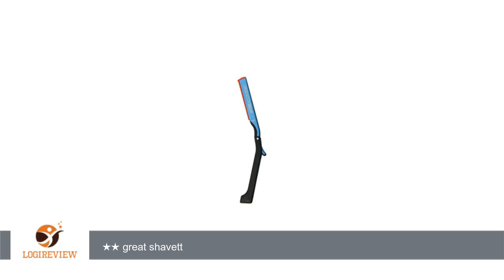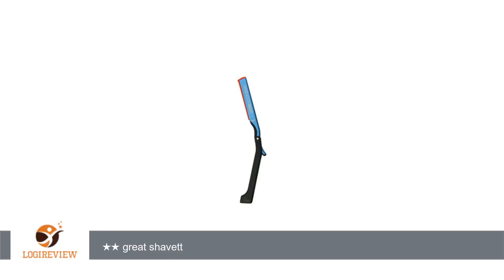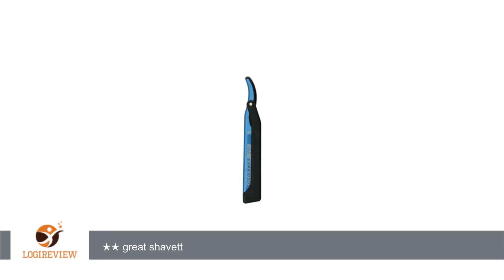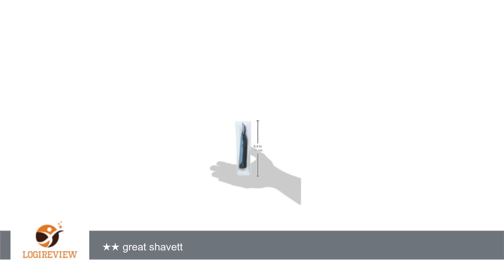Dovo Blue Shavette Satin Finish Straight Razor with Red Holder | Review/Test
Review about   Dovo Blue Shavette Satin Finish Straight Razor with Red Holder
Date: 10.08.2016